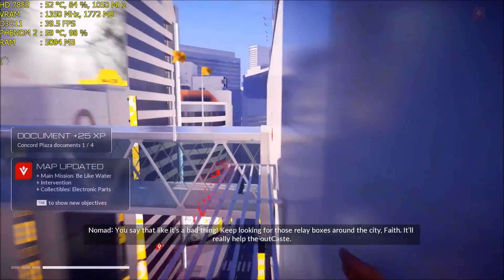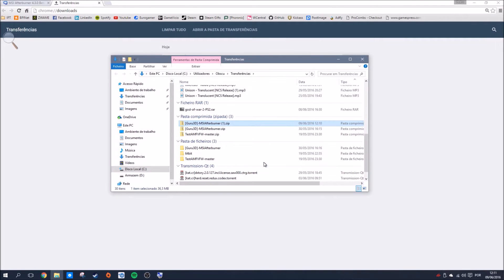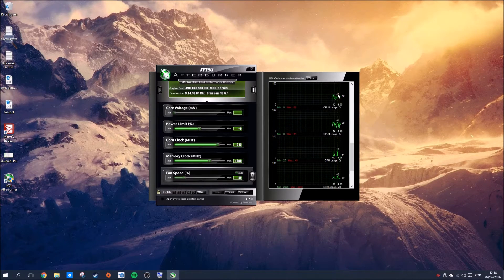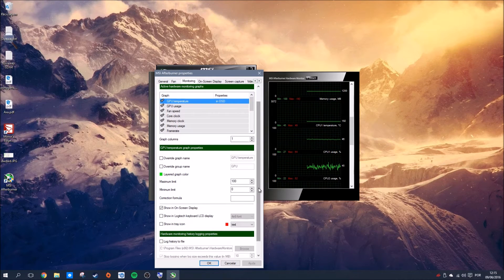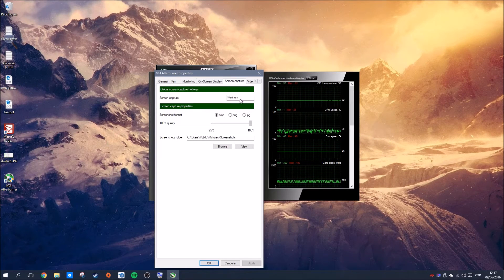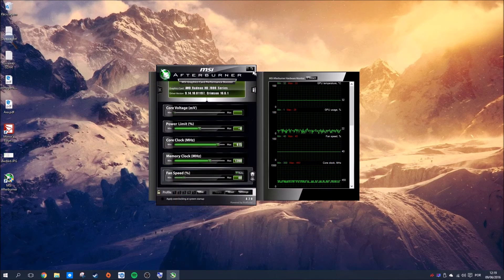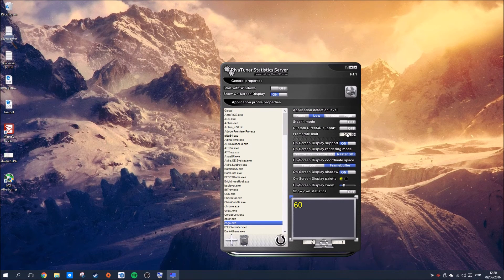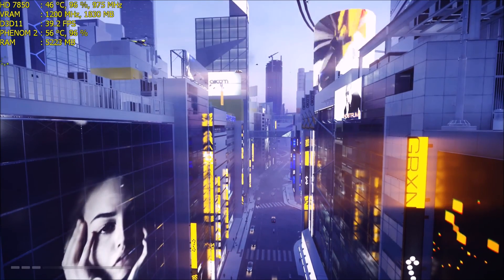How to set MSI Afterburner Overlay & Other Stuff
In this video I will teach you how to set very quickly the overlay of MSI Afterburner for your games, the video is long cause I covered many other options of MSI Afterburner not entirelly related to the Overlay.

Didn't want for you to miss out, all the features :)
Cheers

PC Specs:
CPU: AMD Phenom II X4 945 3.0 @ 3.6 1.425V
Ram: 4x2 gb GSkill DDR III 1318 CL8
MBoard: Asus M4A785TD-M Evo
GPU: Gigabyte HD 7850 OC 2Gb (1050/1350)
HDD: WD Blue 500Gb
PSU: Corsair TX-650W

Software:
GPU Drivers: AMD Catalyst 16.6.1 HOTFIX
OS: Windows 10 PRO (DreamSpark License)
Monitor Stats: MSI Afterburner 4.2.0
Video Recorder: MSI Afterburner 4.2.0 & Obs Studio
Video Editor: Movie Maker